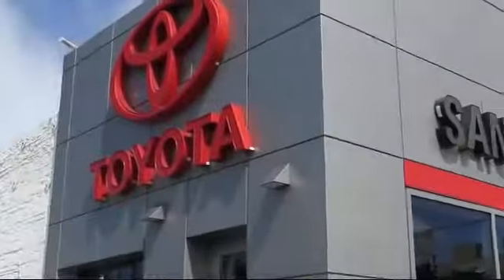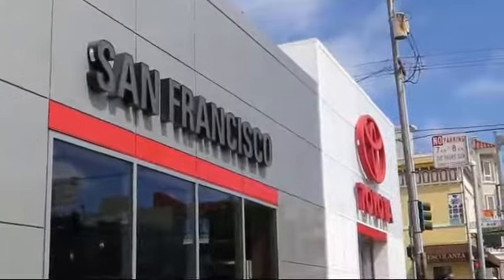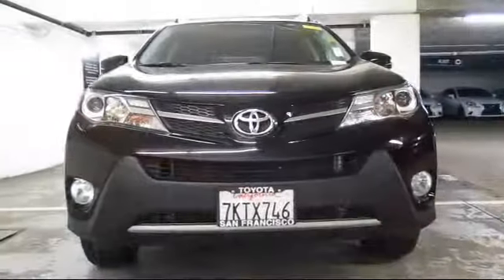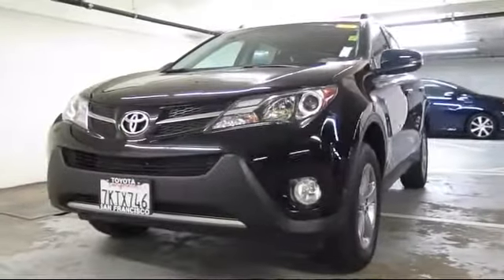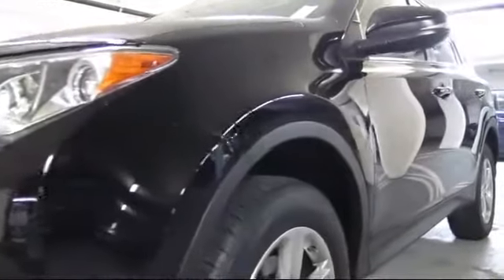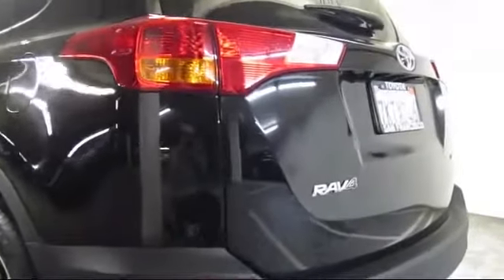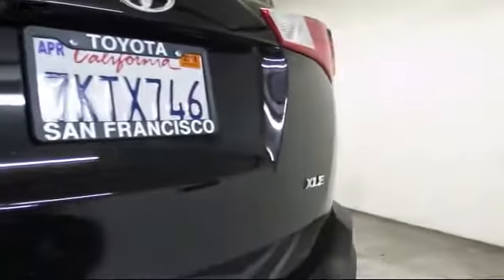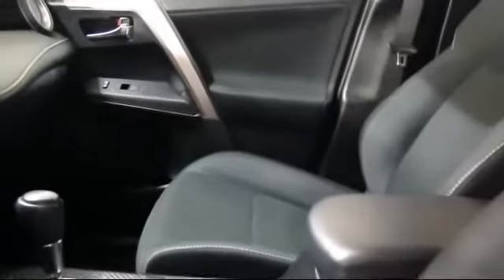2015 Toyota Rav4 Sport Utility XLE San Francisco Daly City San Mateo San Rafael San Bruno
2015 Toyota Rav4 Sport Utility XLE Stock Number: 27470N Vin:2T3WFREV0FW174690.

3800 Geary Blvd.